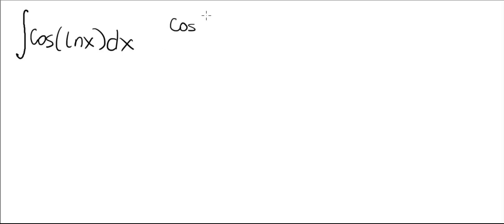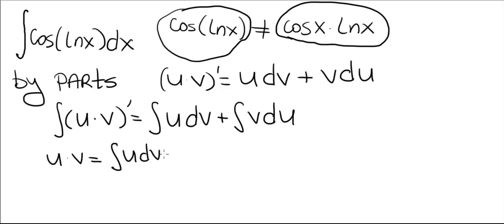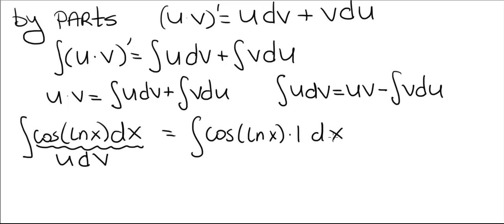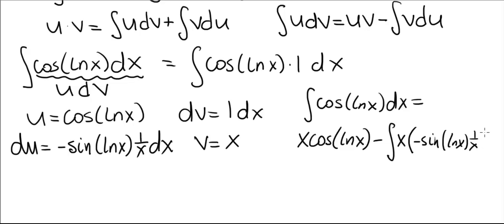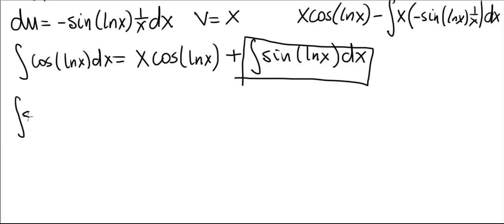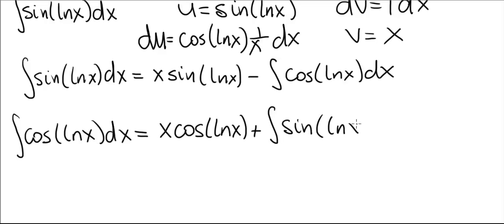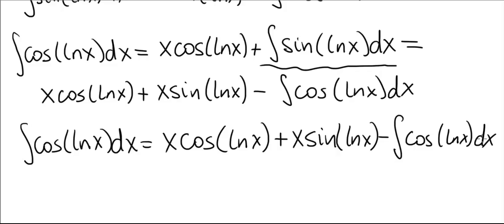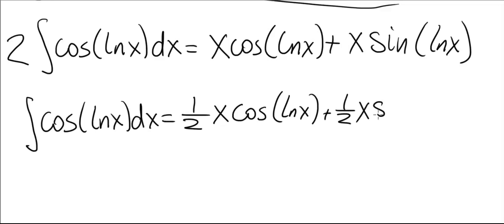Integration by Parts 5A